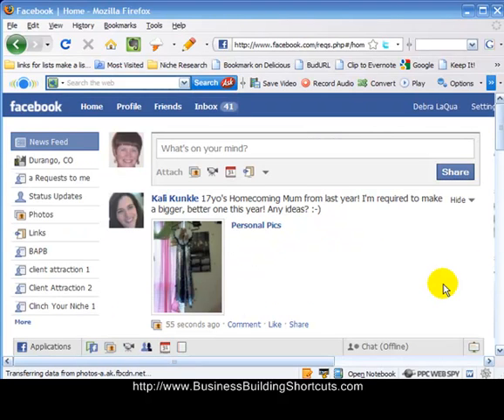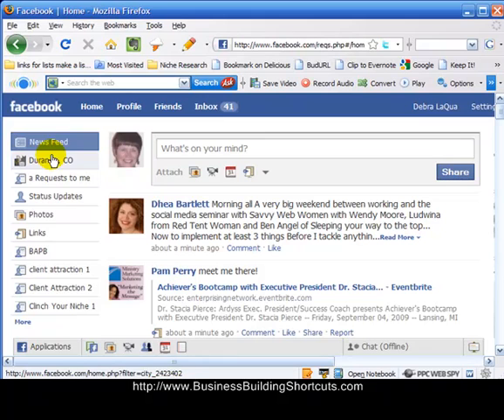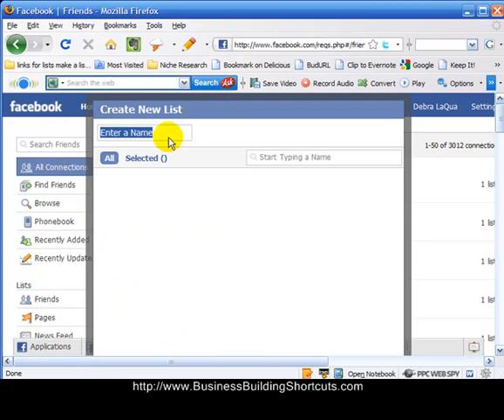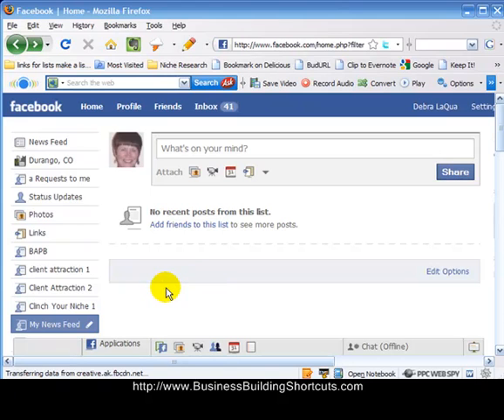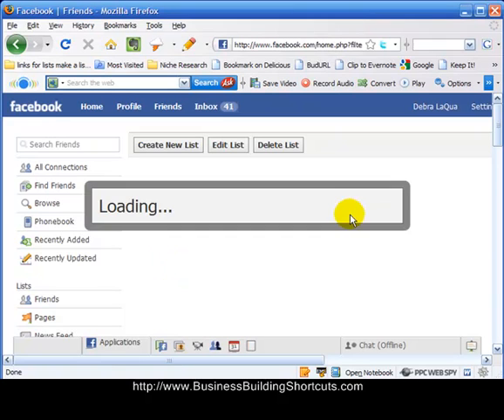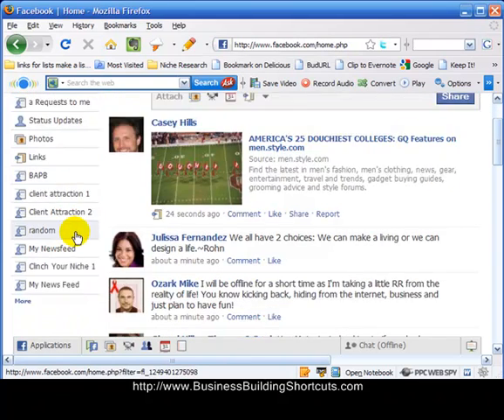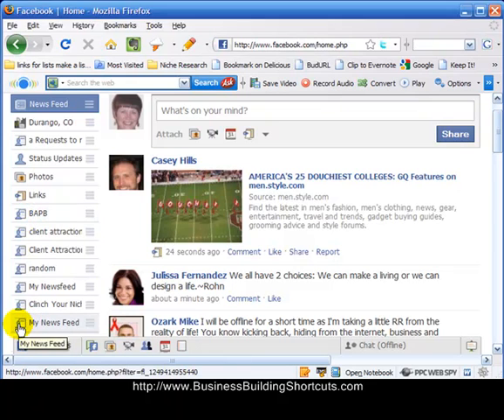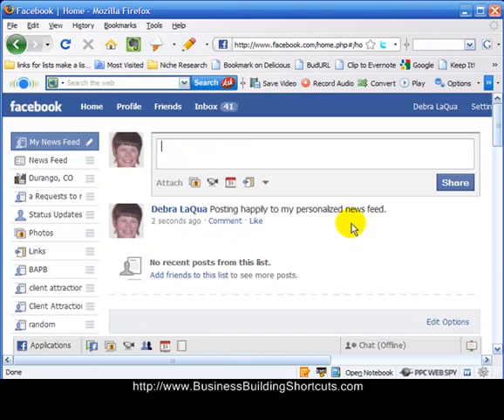Create Your Personalized Facebook News Feed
Do you grow tired of having your newsfeed stream the updates from every one of your Facebook friends? You can create your own personalized Facebook News Feed and include updates from just the friends you choose. It's easy!